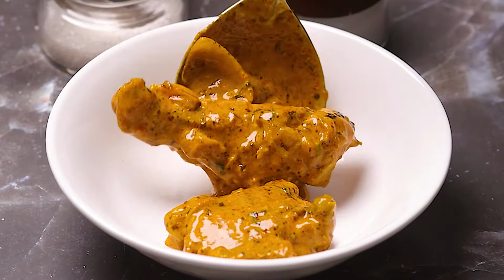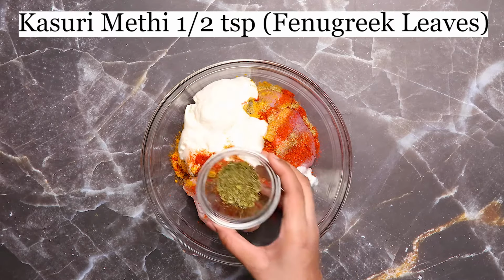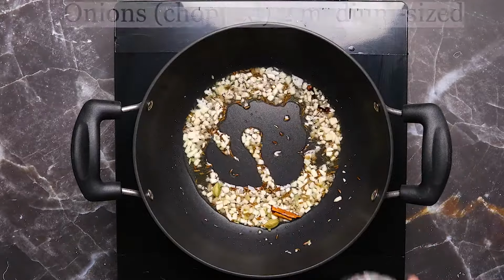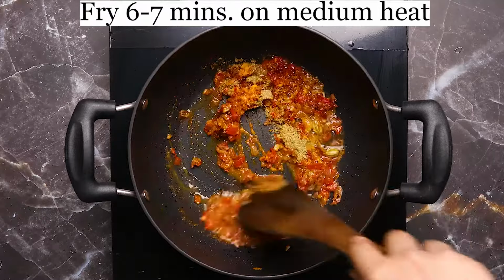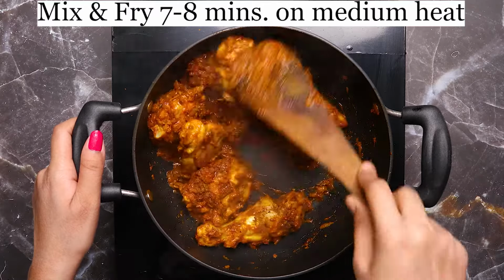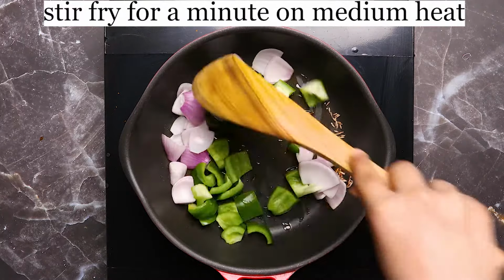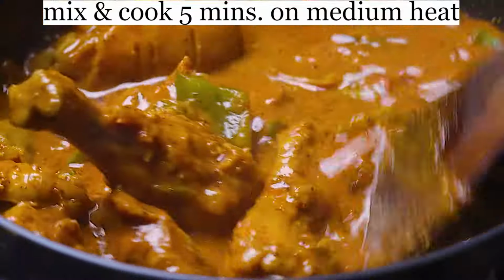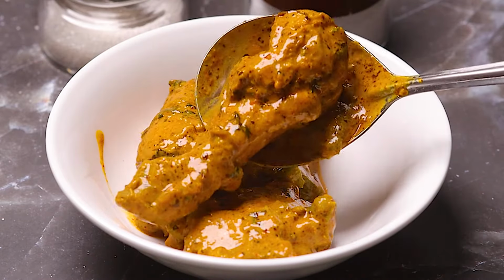Chicken Patiala | Patiala Chicken Recipe | Murgh Patiala Restaurant Style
Chicken Patiala | Restaurant Style Chicken Patiala | Patiala Chicken | Chicken Patiala Recipe | Punjabi Chicken Recipe | Punjabi Chicken Curry | Authentic Patiala Chicken Recipe | Chicken Recipe | Patiala Chicken Curry

Looking for a delicious and easy chicken Patiala recipe? Look no further than our own Murgh Patiala Restaurant Style recipe! This dish is perfect for a weekend lunch or dinner, and is sure to please!

If you're looking for a tasty and easy chicken Patiala recipe, be sure to check out our recipe! This dish is perfect for a weekend lunch or dinner, and is sure to please! Our chicken Patiala is adapted from the famous Murgh Patiala Restaurant in Patiala, India.

Ingredients for Chicken Patiala:

(Tsp-Teaspoon; Tbsp-Tablespoon)

- Chicken - 500 grams, large pieces with bones

For the Marination:
- Kasuri Methi Powder- 1/2 tsp (dried fenugreek powder)
- Whisked curd/ plain yogurt- 1/2 cup

Tempering:
- Green Cardamom- 2
- Cloves- 2
- Cinnamon-1 small piece
- Cumin Seeds- 1/2 tsp
- Ginger, finely chopped- 1 tsp
- Garlic, finely chopped - 1 tsp

Spice Powders:
- Turmeric powder- 1/4 tsp
- Kashmiri Chilli Powder- 1 tsp

Other Ingredients:
- Onions chopped - 2 medium
- Tomato chopped (red ones)- 1 small size (1/2 cup)
- Green Chillies, chopped- 2 tsp
- Garam masala powder - 1/4 tsp
- Fresh cream - 1/4 cup
- Kasuri Methi powder- 1/2 tsp
- Coriander leaves, chopped - 4 tbsp
- Olive Oil- 3-4 tbsp

To fry Onion & Capsicum:
- Ghee- 2-3 tbsp
- Cumin seeds- 1/4 tsp
- Onion petals- 1/2 cup (1 small onion)
- Capsicum- 1/2 cup
- Cashew paste - 14 cashews + 6 tbsp water
- Turmeric powder- a pinch (1/8 tsp)

Preparation:

- Whisk the curd/ plain yogurt and set aside.
- Dry roast the Kasuri Methi (dried Fenugreek Leaves) on low heat for 30 secs and then set aside to cool. Crush it lightly with your hand.
- Marinate the chicken with the items specified. Set aside for 1 hour.
- Peel and finely chop the ginger, garlic, and onions.
- Also chop the green chilies and tomatoes.
- Make a paste of cashew nuts for use later. To do that,  add the cashew nuts in a grinder and coarse-grind them into a powder. Now add 6 tbsp water and grind it into a smooth paste.
- Peel & cut one small onion into petals. Also, cut the capsicum into cubes.
- Chop the coriander leaves and set aside.

Process:

- Heat oil in a pan and add the whole garam masalas. Now add the cumin seeds, give a stir when it splutters, add the finely chopped ginger and garlic. stir for a minute and then add the finely chopped onions.
- Fry on medium heat for 7-8 mins until light brown, then add the chopped tomatoes, salt, and sugar. Fry on medium heat for 4 mins till soft but not pulpy.
- Add the spice powders and water. Give a mix and fry on medium-low heat until it is cooked.
- Now add the marinated chicken, and the chopped green chilies and give a mix. give a mix, and fry on high heat for 2-3 mins and another 10-12 minutes on medium heat. sprinkle garam masala and cook for 5-6 mins. Add 200 ml water and mix.
- Reduce heat to low and cover & cook on low heat for 10 mins till the chicken is tender. Switch off and set aside.
- In another pan, heat ghee.
- Add 1/4 tsp cumin seeds and when it splutters add the onion petals & capsicum (green peppers).
- Fry on medium heat for 2-3 mins and then add the cashew nut paste, and the spice powders. Give a mix for 2-3 mins.
- Add this prepared mixture to the cooked chicken and cook for 2-3 mins on low heat till the cashew paste is cooked.
- Also, add the fresh cream, Kasuri Methi powder, and chopped coriander leaves.
- Mix and simmer for 3-4 mins on low heat till oil separates.

BonGappétit
Follow our playlist for more customized videos"